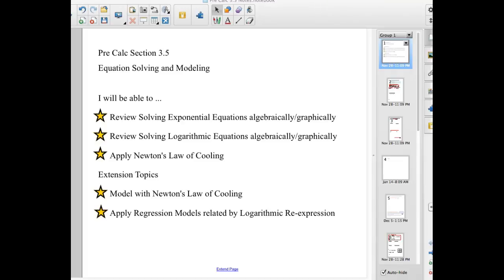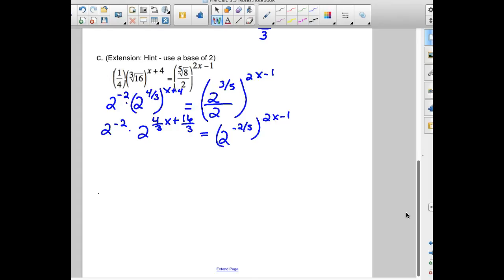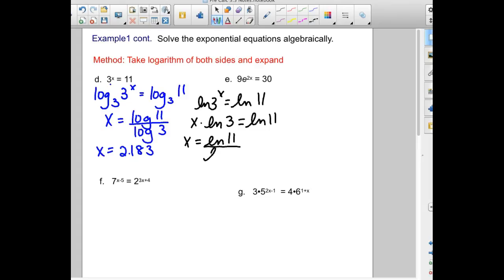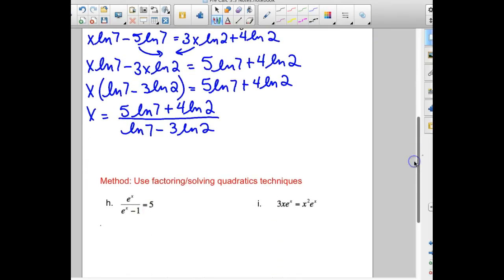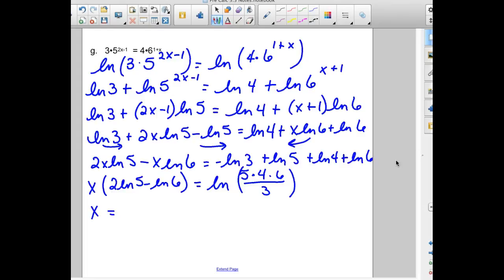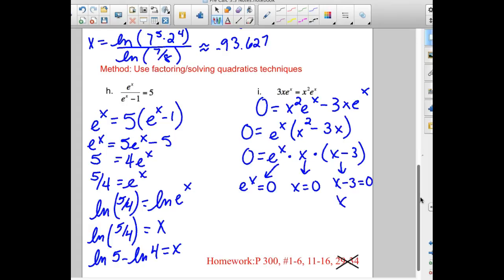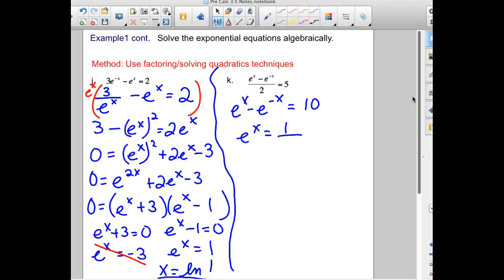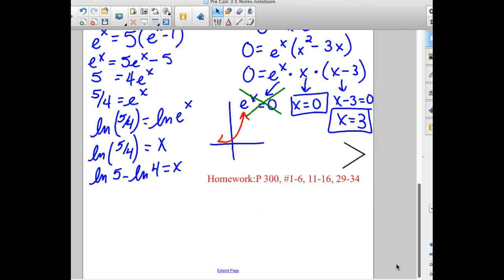PreCalc Video Notes 3.5a